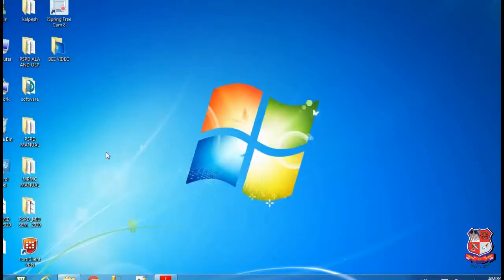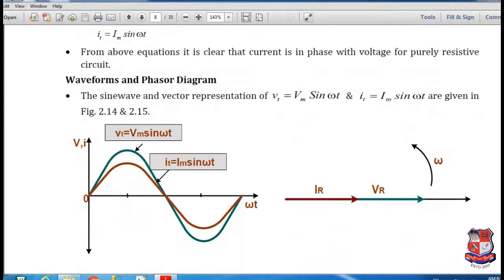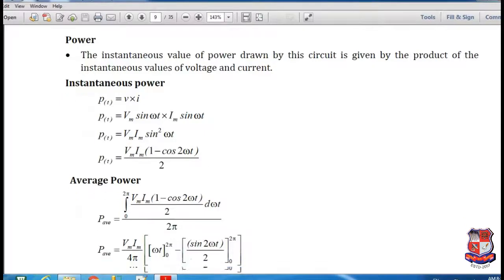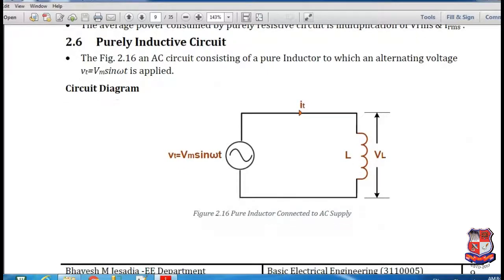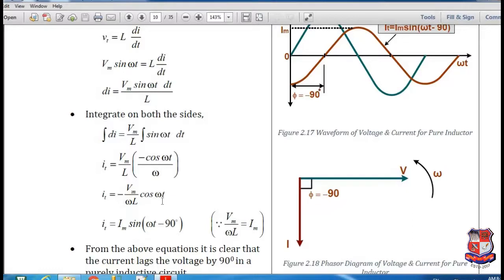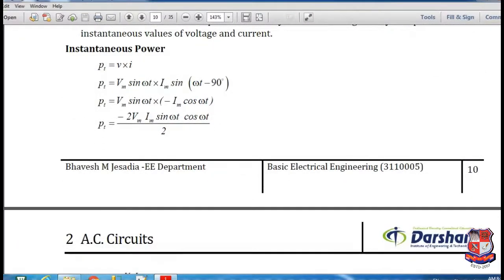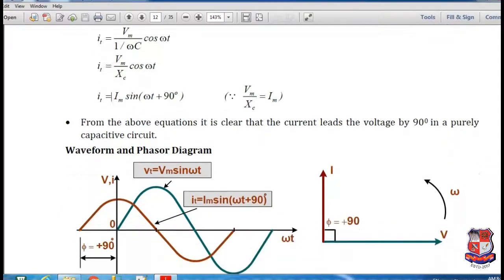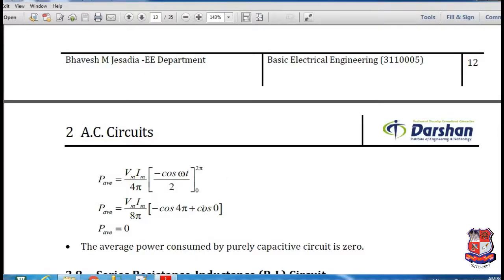GTU_BE_ELECTRICAL ENGINEERING_3110005_Basic Electrical Engineering_Purely R,L and C Circuit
Created By : Pinkesh Patel [Assistant Professor] | 14 May 2020 | 24 MB
Topic : Purely R,L and C Circuit